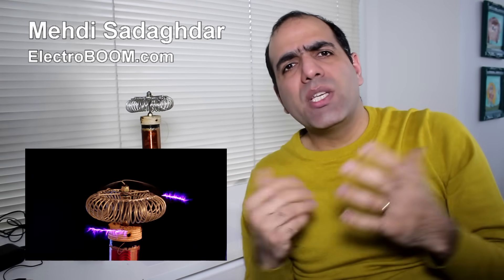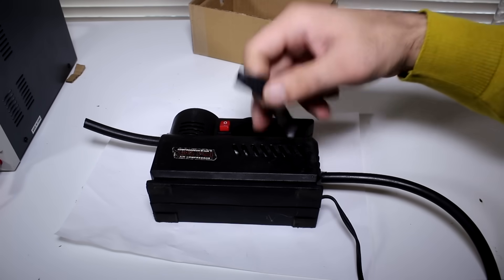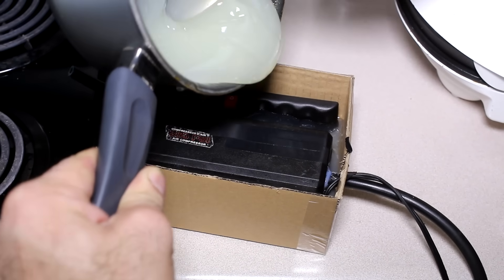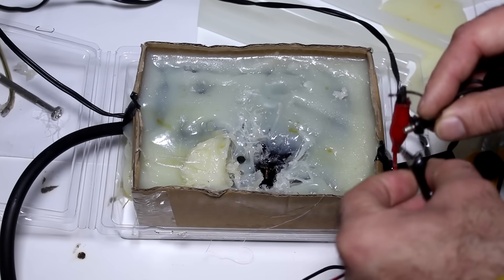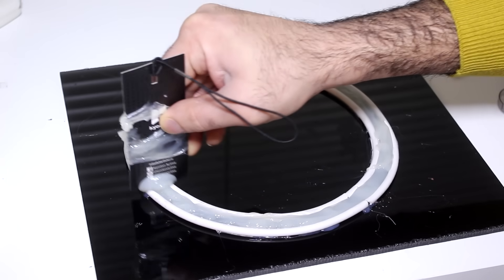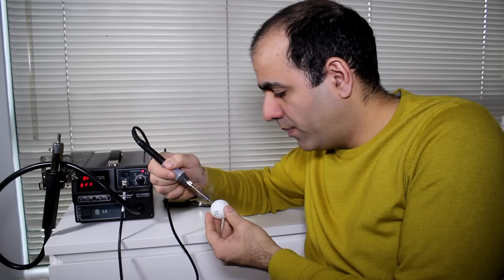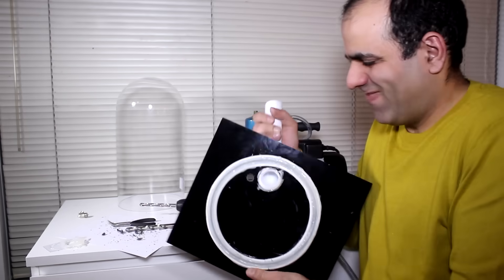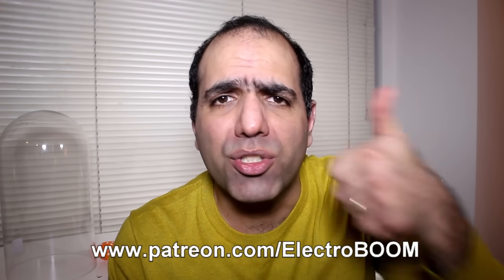Trying to Build a Vacuum Chamber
I really like to run my Tesla Coil in vacuum, so let’s build a vacuum chamber, or at least try!

Christopher R.
Electronoob